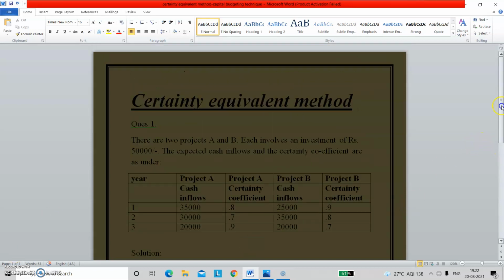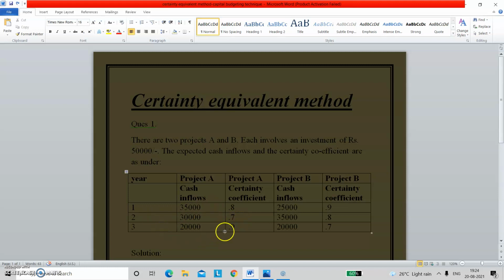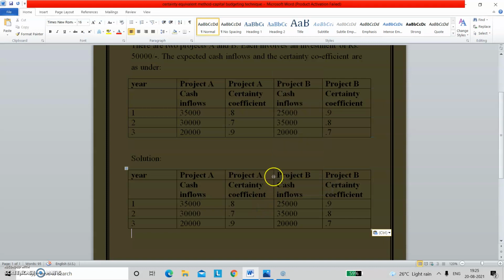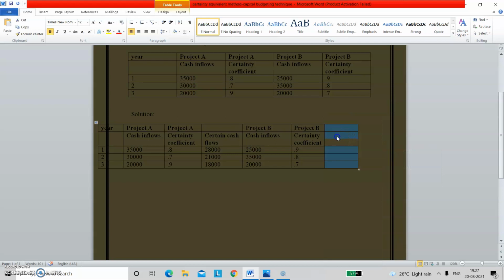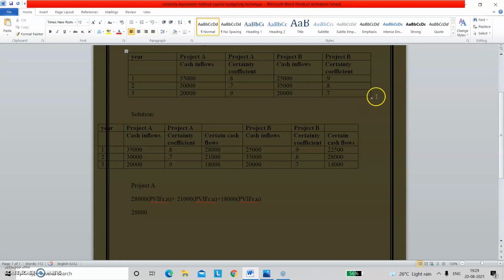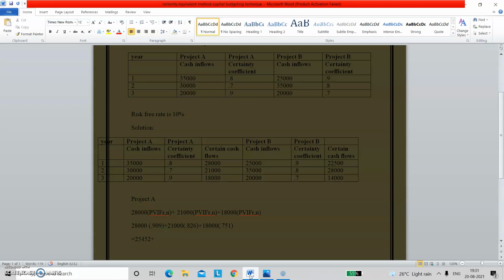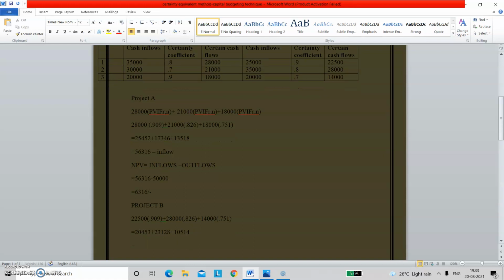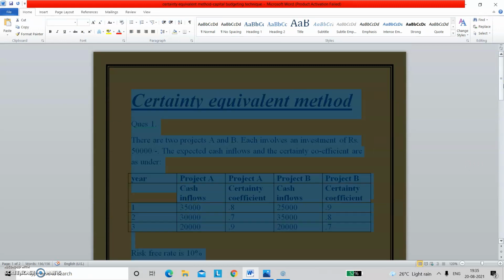Step towards finance# Capital Budgeting Technique- Certainty Equivalent Technique.